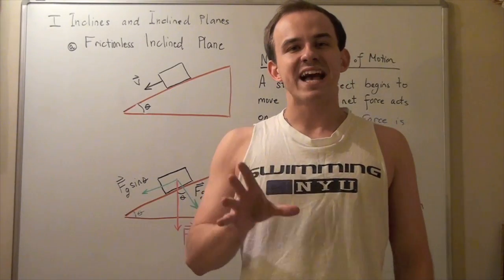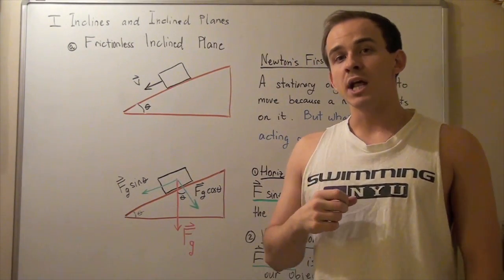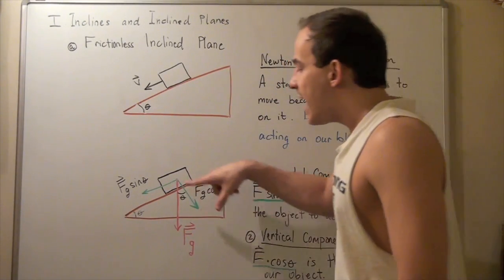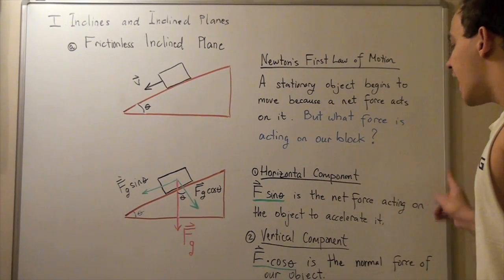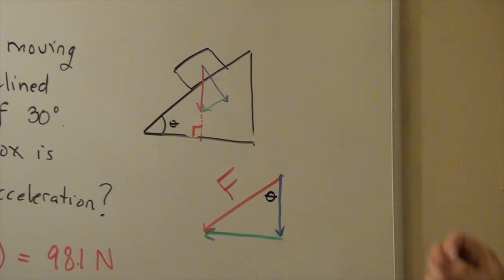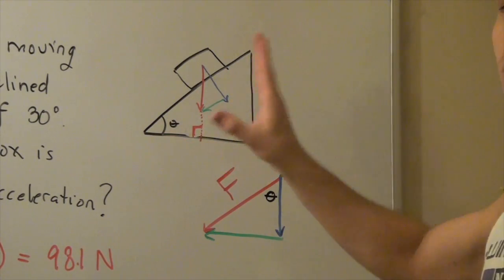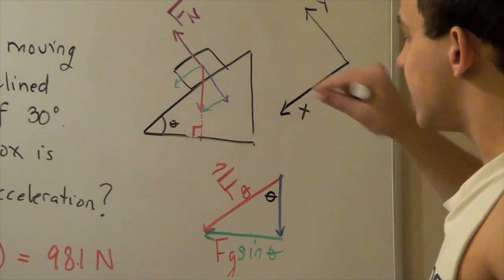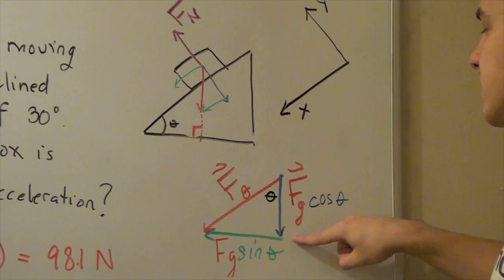Inclines and Inclined Planes